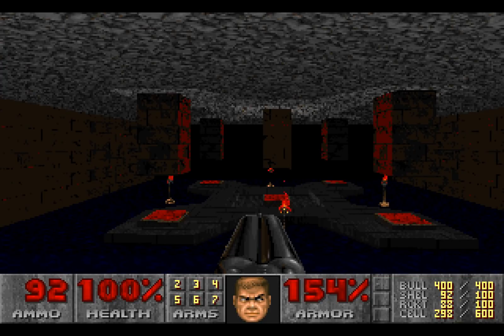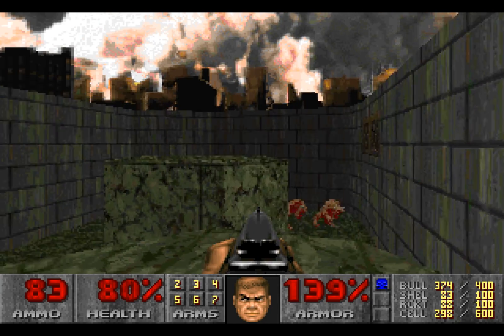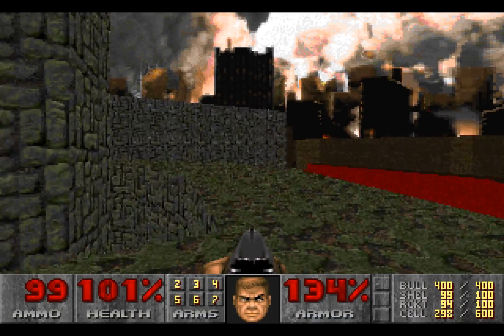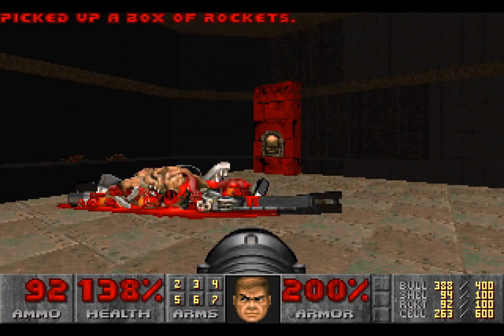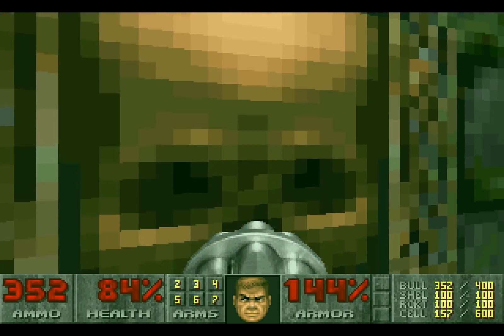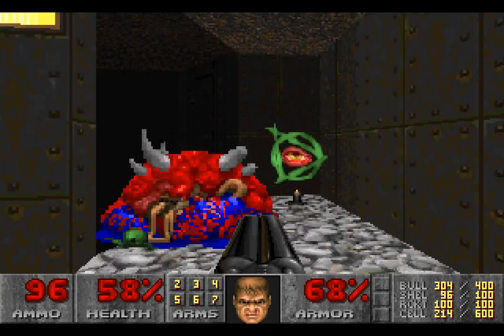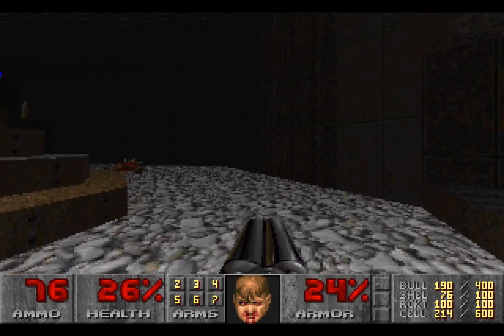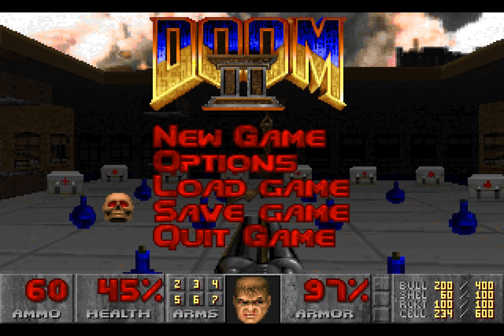Let’s Replay Doom II #13: The Supreme Showdown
While we’re given more than enough resources to deal with all the enemies we encounter, I always love it when infighting occurs between our foes. If an enemy is accidentally hit by the projectile of another enemy that’s different – unless said enemy is a zombie soldier, whereupon it can even be the same kind of zombie enemy that hit them – infighting will erupt. The enemy hit will turn their attention away from doomguy to the one that injured them and fight back until one of them falls. The survivor will often be weakened unless they were far stronger than their opponent, but even if the fighting was brief it meant that one of them was defeated without your input.

But which is stronger, a Cyberdemon or a Spider Mastermind? There’s only one way to find out...